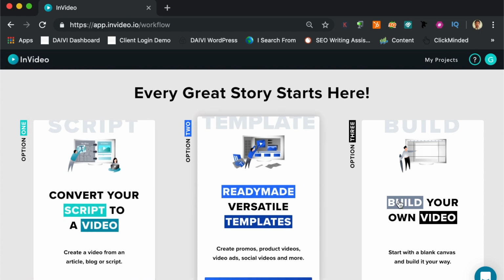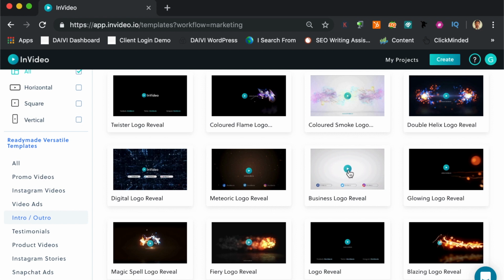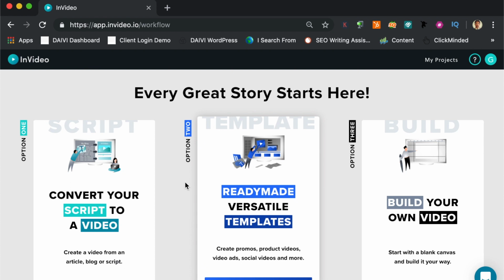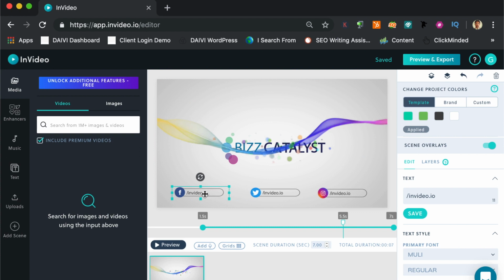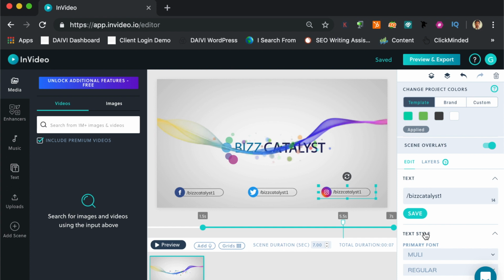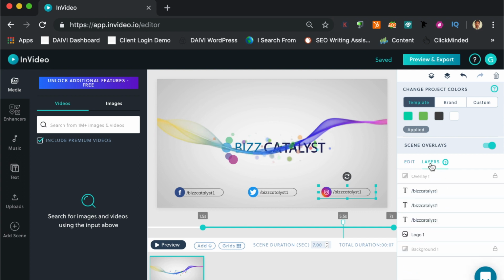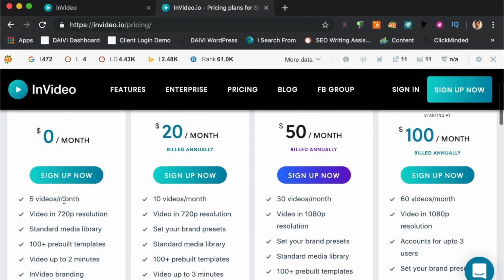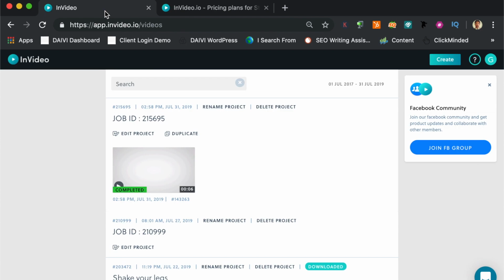How To Create Intro For YouTube Videos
Have you ever wondered how to create intro for YouTube videos?

In this tutorial, you'll see how how to create intro for YouTube videos using the InVideo software. If you're wondering how to create outro for YouTube videos, it is by using the same technique your'e about to see.

InVideo is one the best video creation softwares in the market. It comes loaded with a ton of readymade templates that you can simply grab and customize per your requirements. Of course, the tool lets you create videos from scratch.

A few of the many wonderul features of InVideo include:
✅1 Million+ Images and Videos
✅Intuitive UI and Advanced Editing
✅Classy and Flexible Templates
✅Multi-lingual Videos
✅Intelligent Frame Recommendations
✅Pre-built overlays such as Text Boxes, Stickers, and More

✴️The FREE version lets you create 5 videos a month in 720p. Use over 100+ templates and create 2-min videos.✴️

ABOUT DAIVI INC.
DAIVI Inc. is a trusted brand-promoter of start-ups, seasoned businesses, freelancers, and artists worldwide.

DAIVI Inc. believes in the power of Brands. DAIVI Inc. believes every business has its own Unique Selling Proposition (USP). Yet, most businesses don’t know they have one. At DAIVI Inc., we identify your USP. We nurture and polish it. We get the word out and showcase the best in you. This is how we transform your ordinary Business into a Brand, and make it shine.

DAIVI Inc. wants to make you a superstar, and your brand, a phenomenon.